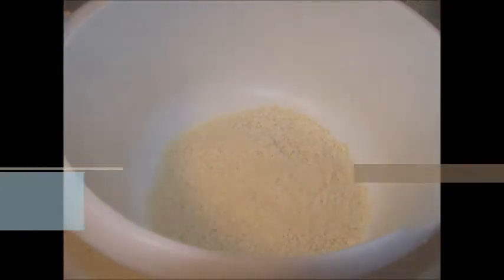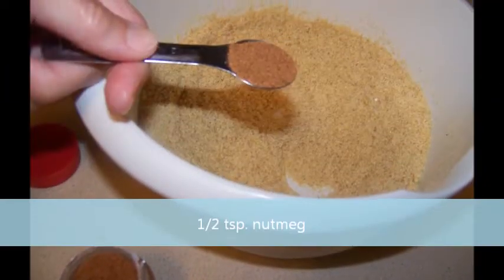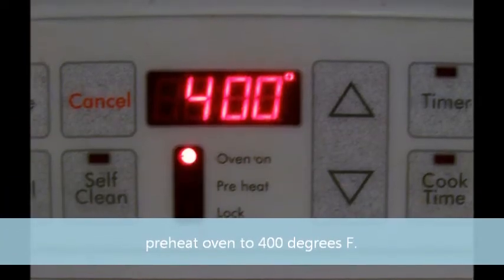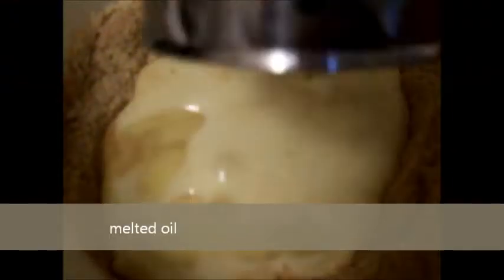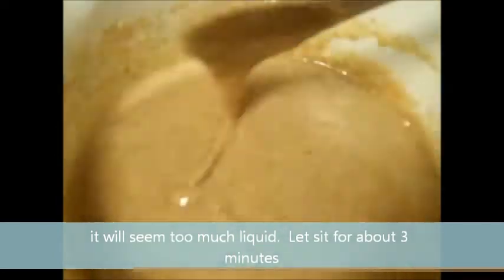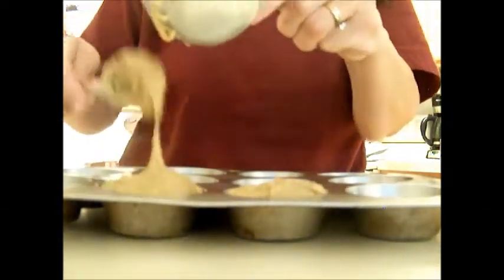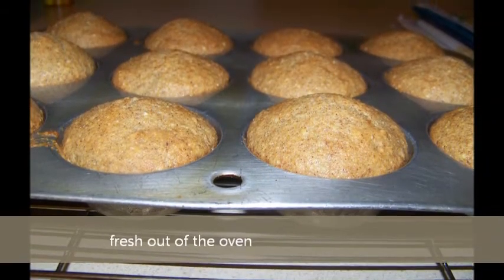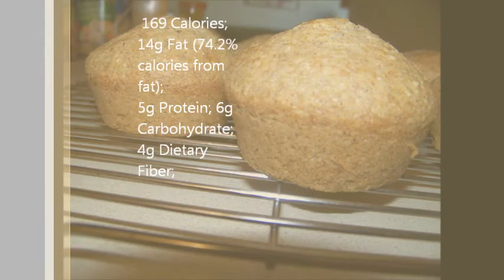Donut Muffins, LC, GF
These are muffins that actually taste like doughnuts!  Very good.  They are low carb and gluten free.